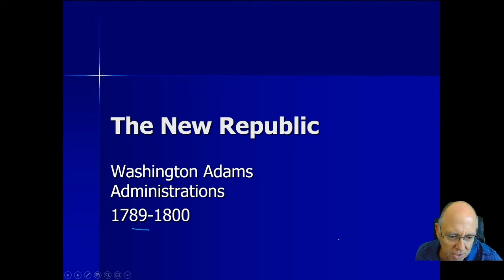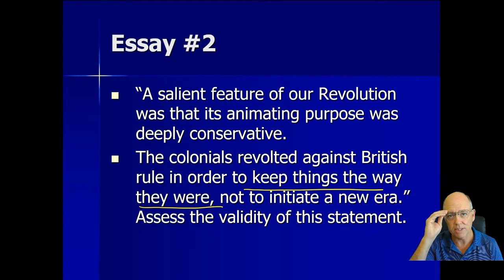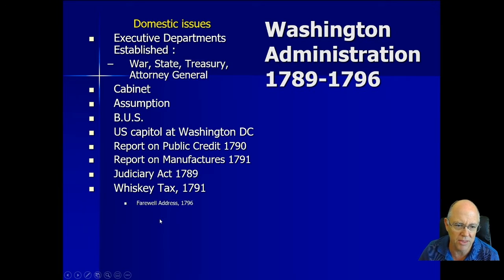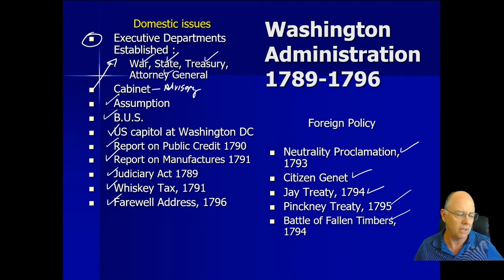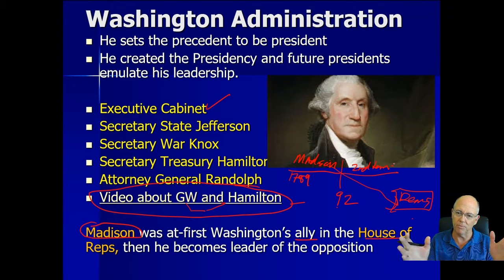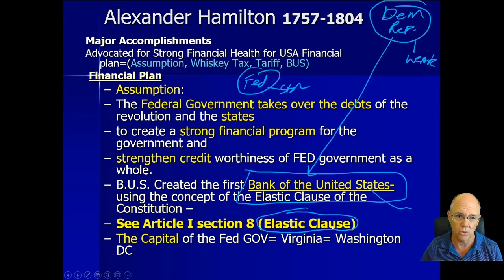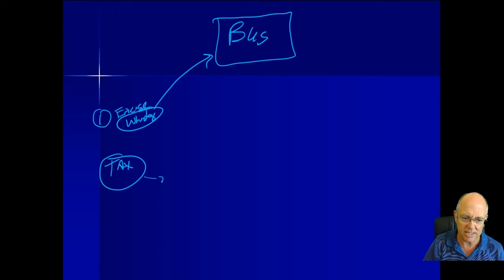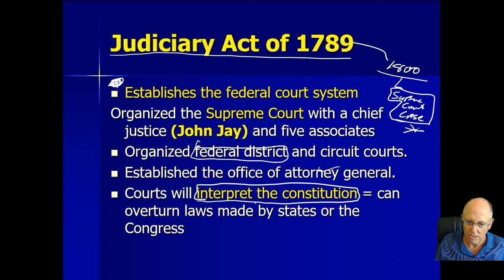P3 16 Washington Admin over view Essay Hamiltons financial plan